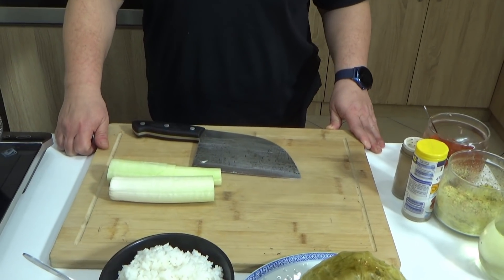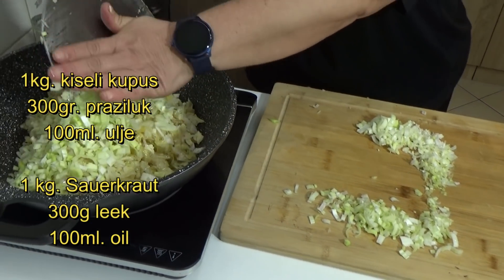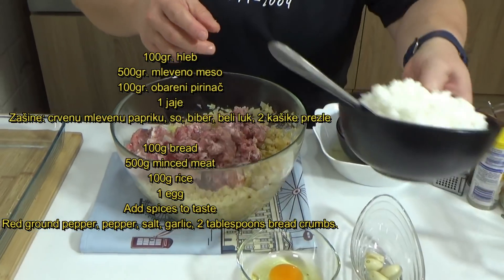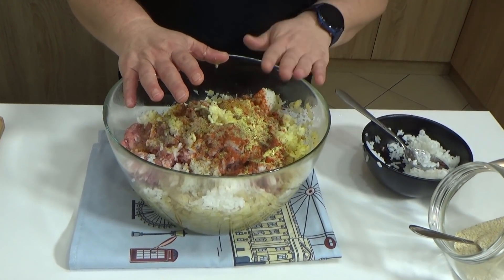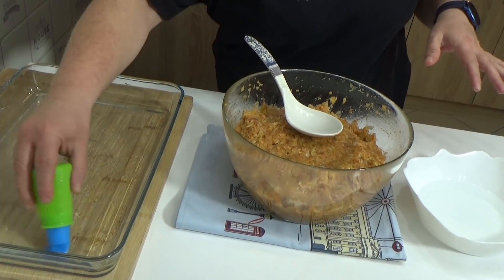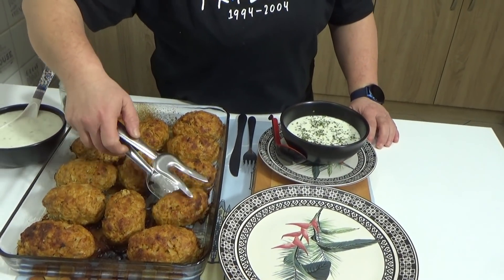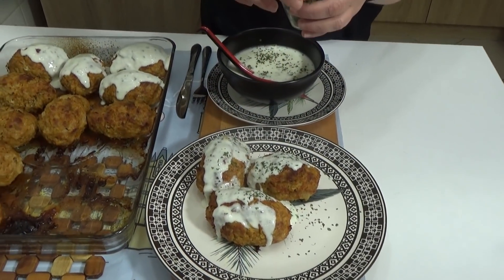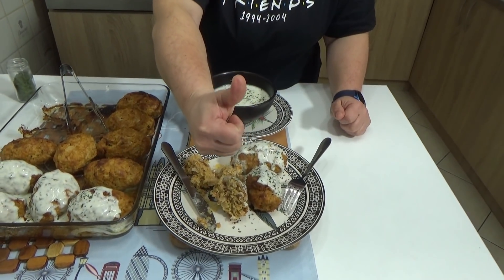HIT! Neobična LAŽNA SARMA-FAŠIRANCI SA KUPUSOM/Ukusnija od Prave koja će nestati sa stola za 1 minut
Pozdrav svima na mom kanalu. Ako neznate ili ste u nedoumici šta danas za ručak Ja imam savršen predlog. Iznenadite svoju porodicu neobičnom sarmom kakvu do sada garant niste jeli.Kod nas je nestala za minut i svi su odučevljeni. Nema više skidanja i bacanja listova jednostavno se sve pojede!
SASTOJCI
1kg. kiseo kupus
300gr. praziluk
100ml. ulje
100gr, hleb
500gr. mleveno meso
100gr. pirinač
1 jaje
2 kašike prezle-hlebne mrvice
Začine dodajte po svom ukusu: suvi začin, soli, biber, začinsku crvenu papriku, beli luk.
Peći u zagrejanoj rerni na 200c./25-30min.
Bešamel sos:
50gr, puter
2 kašike brašno
3-4 beli luk
Peršun, mirođija
700ml. mleko.

Hello everyone on my channel. If you don't know or are in doubt about what to have for lunch today, I have a perfect suggestion. Surprise your family with an unusual sarma that the guarantor has not eaten so far. She disappeared from us in a minute and everyone is excited. No more removing and throwing leaves just everything is eaten!
INGREDIENTS
1kg. sauerkraut
300g leek
100ml. oil
100g, bread
500g minced meat
100g rice
1 egg
2 tablespoons breadcrumbs
Add spices to taste: dry spice, salt, pepper, spicy red pepper, garlic.
Bake in a preheated oven at 200c./25-30min.
Bechamel sauce:
50g, butter
2 tablespoons flour
3-4 garlic
Parsley, spice
700ml. milk.

Привет всем на моем канале. Если вы не знаете или сомневаетесь, что сегодня съесть на обед, у меня есть отличное предложение. Удивите свою семью необычной сармой, которую гарант еще не съел.Она исчезла у нас за минуту и ​​все в восторге. Больше не нужно убирать и бросать листья, все съедено!
ИНГРЕДИЕНТЫ
1кг. кислая капуста
300г лук-порей
100мл. масло
100г, хлеб
500г мясной фарш
100г рис
1 яйцо
2 столовые ложки панировочных сухарей
Добавить специи по вкусу: сухие специи, соль, перец, острый красный перец, чеснок.
Выпекать в предварительно разогретой духовке при 200гр./25-30мин.
соус бешамель:
50г, сливочное масло
2 столовые ложки муки
3-4 чеснока
Петрушка, специи
700мл. молоко.

.🎀Linkovi Sponzora~

FUNGO JUG d.o.o.
Office: Ucitelja Josifa 1/6. 16000 Leskovac Serbia
Processing: Cukljenik 16203 Vucje Serbia
skype:fungo_jug
Instagram Kristal-novoles
Broj telefona za porudžbinu : 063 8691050
Za porudžbinu u Srbiji besplatna dostava.
✨Zaprati me !
Uživajte u videu ! 💕💞.🎀